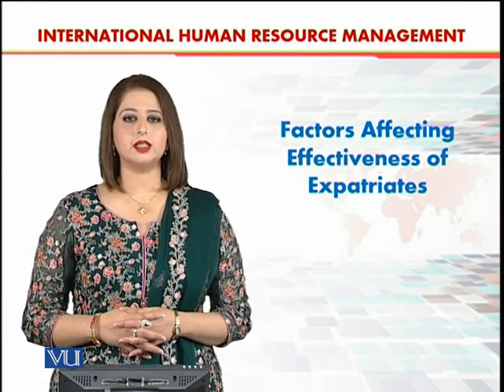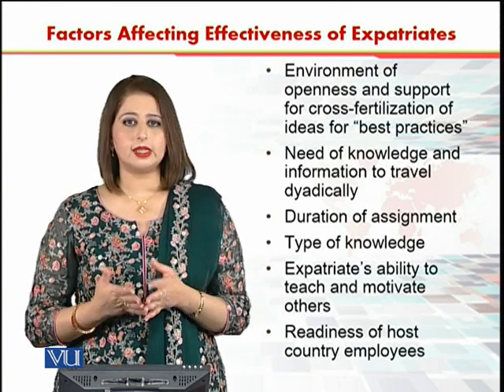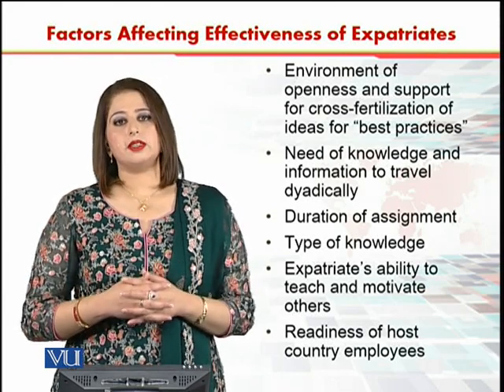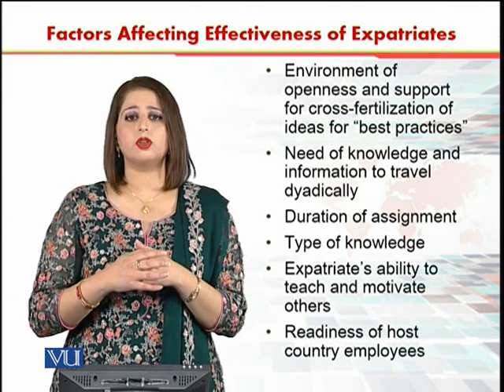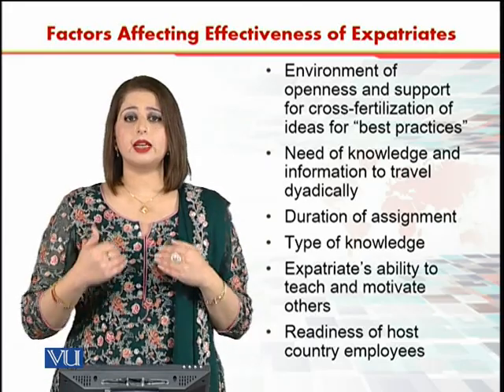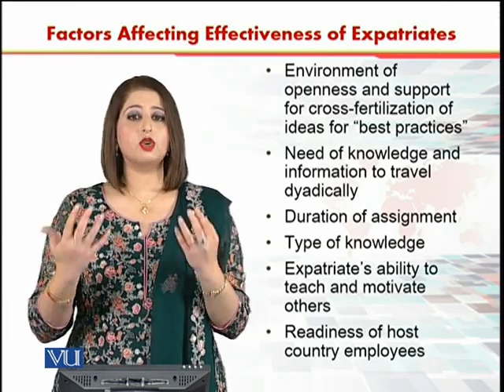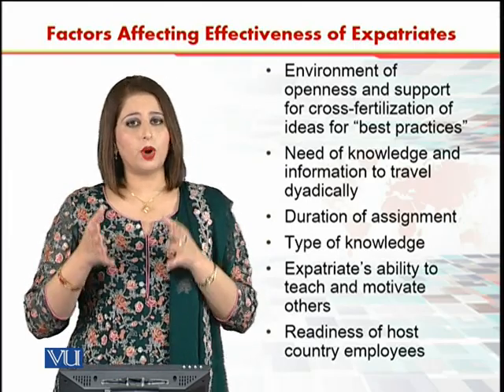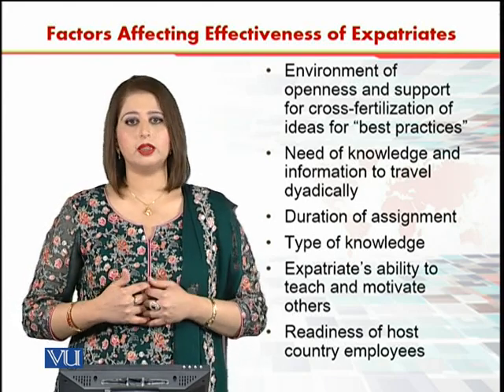Factors Affecting Effectiveness | International Human Resource Management | HRM630_Topic071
Topic071 - Factors Affecting Effectiveness of Expatriates,
By Dr. Sania Zahra